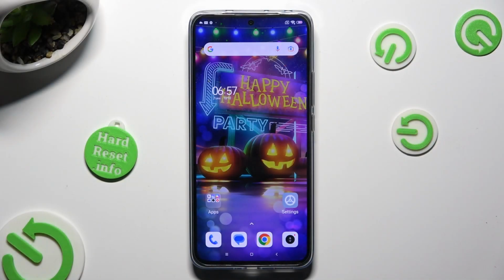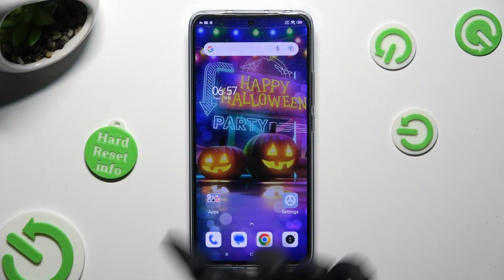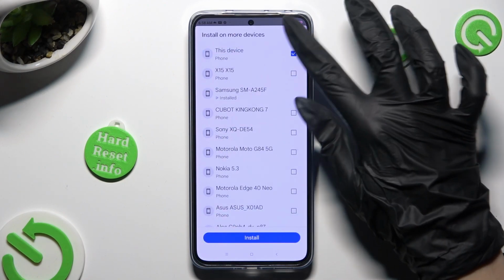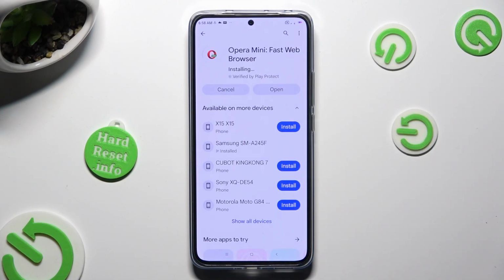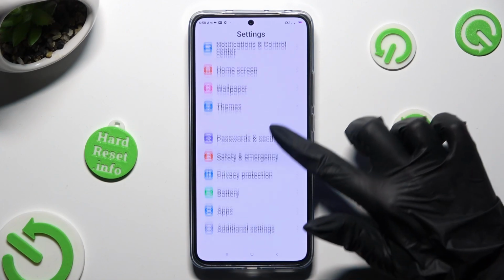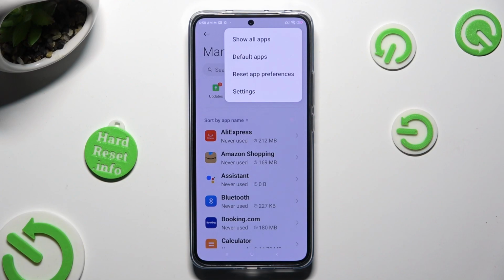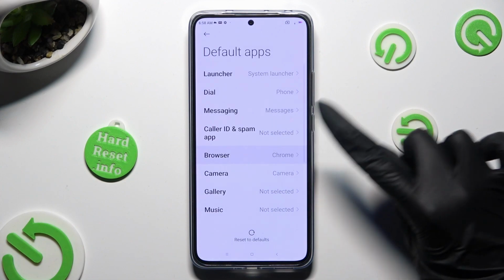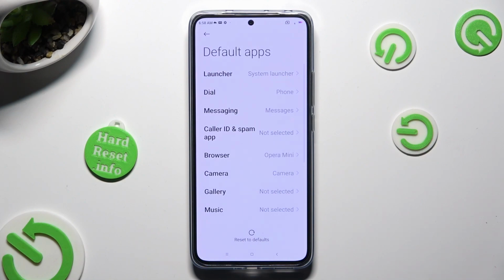How to Change Default Apps on Xiaomi 13T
Find out more about Xiaomi 13T:
Hello! In this movie, we'll demonstrate a straightforward way to change your default apps on your Xiaomi 13T. Our technician will assist you in accessing the apps section and selecting your desired app as the default. We appreciate your participation and wish you success as you follow these steps. If you want to know more about your Xiaomi 13T, visit our YouTube channel.

How to access the default apps menu in Xiaomi 13T? How to change the default apps in Xiaomi 13T? How to set the specific app as a default in Xiaomi 13T?